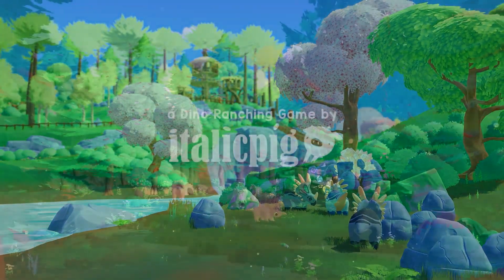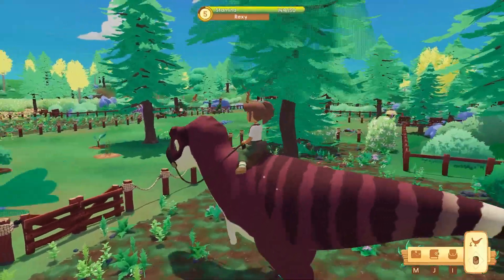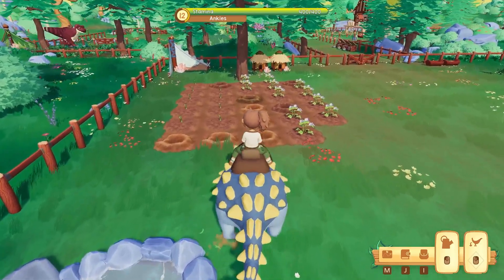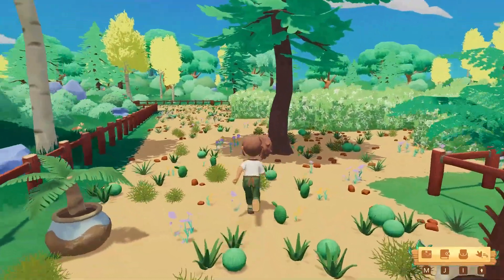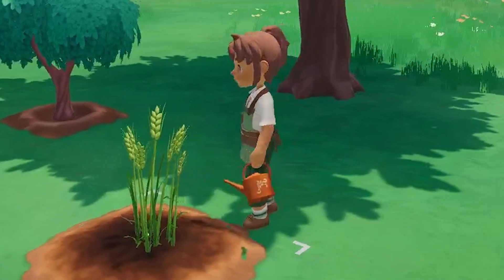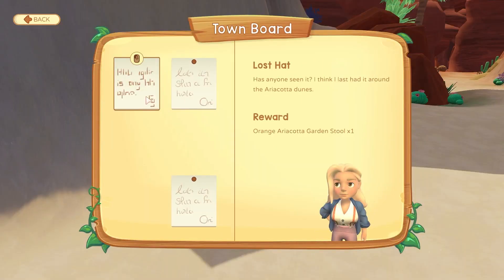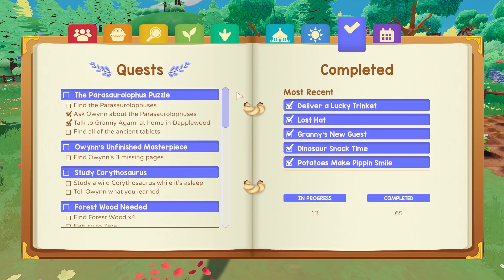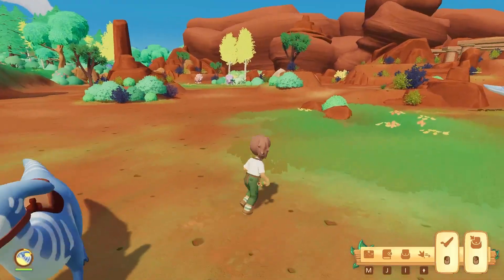PALEO PINES First Impressions | Dino's do our Farming Dirty Work??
Our first impression of Paleo Pines is an exceptionally positive one. It brings a whole new meaning to the word Farming Sim by incorporating the Dinosaurs as your Happy Helpers and encouraging a whole new outlook to ranching.

It offers relationship systems, farming, exploration, world secrets to unlock, questing, and even leveling systems for your not-so-furry-friends.

Leave a comment telling us what you've enjoyed most about Paleo Pines, and who your favorite dino is!

Score: Pillow Fort *NEUTRAL*

Note: We do not "officially" rate titles during First Impression Videos. You can look forward to our "official" rating a month from now

⬆️We produce content on a multitude of platforms, to keep up with it, check the links above⬆️